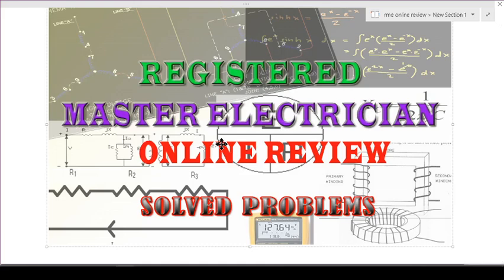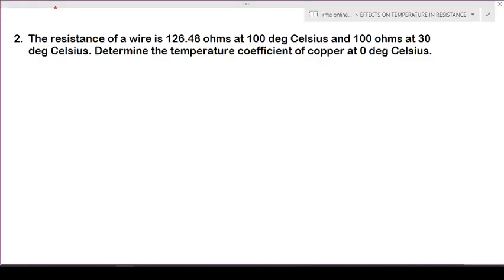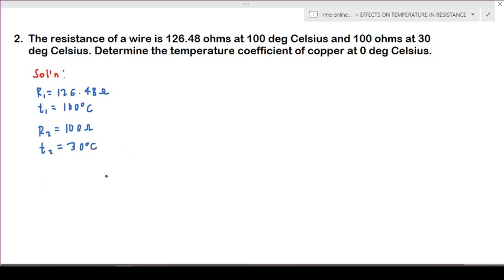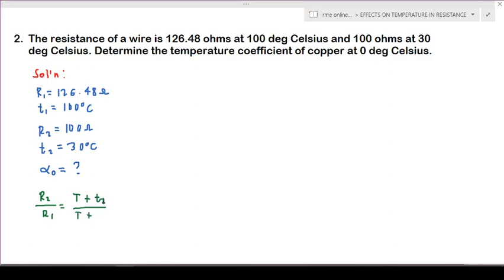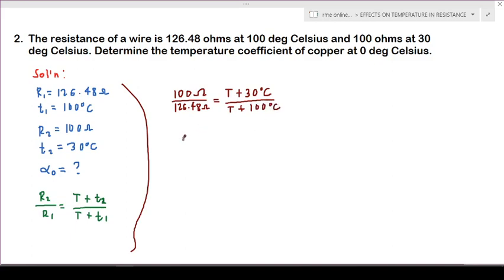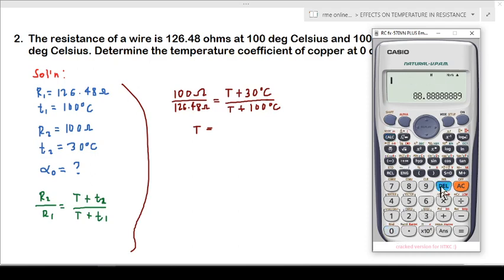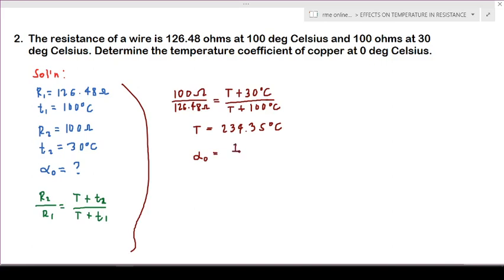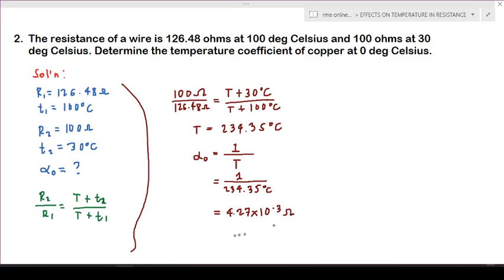12. SOLVED PROBLEMS BASICE ELECTRICITY AND OHMS LAW EFFECTS OF TEMPERATURE IN RESISTANCE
RESISTANCE AND TEMPERATURE